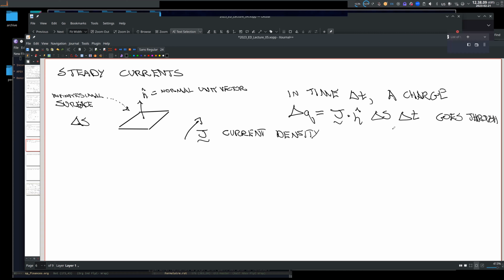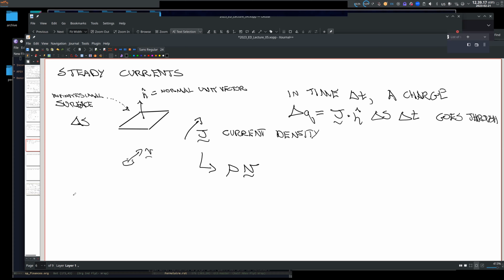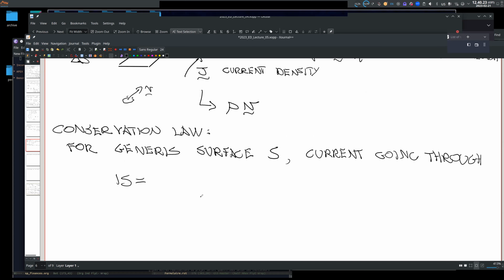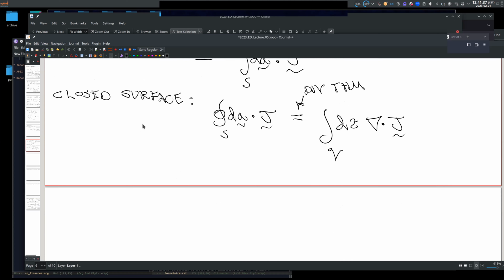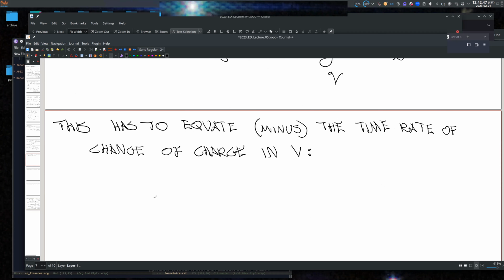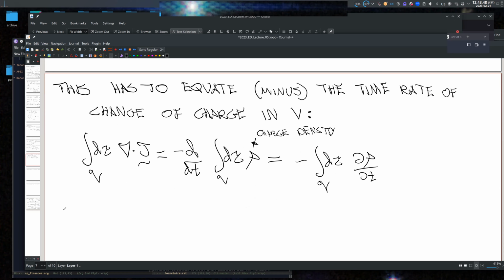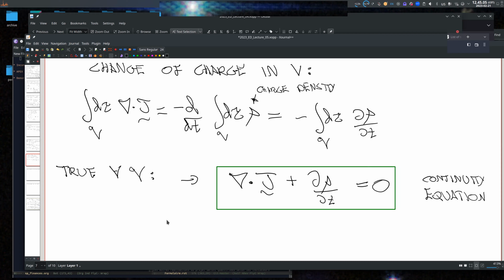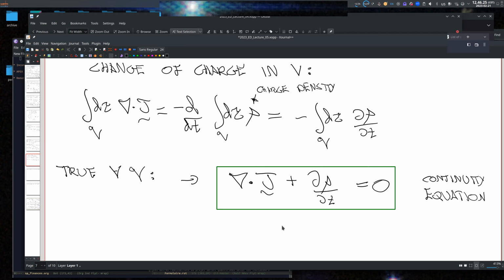pqed: 05-6 ems ms ce